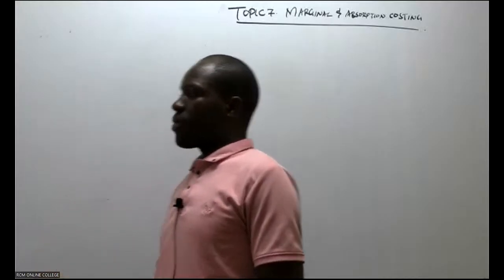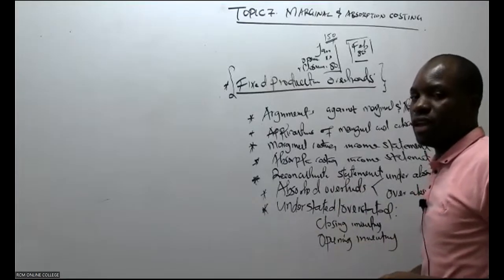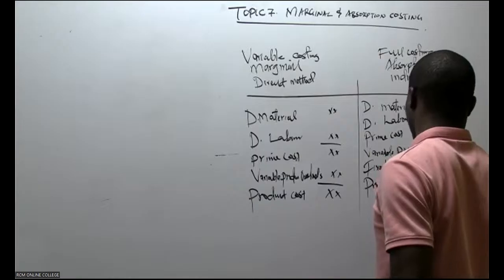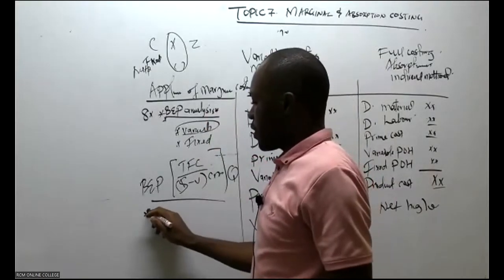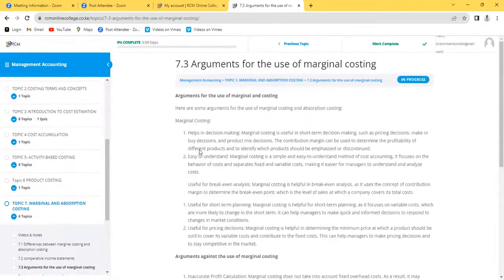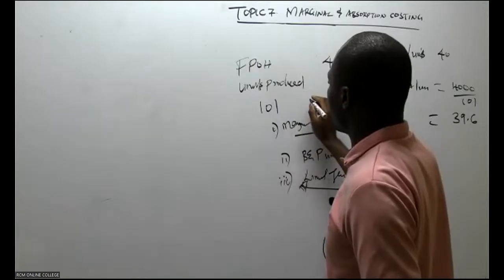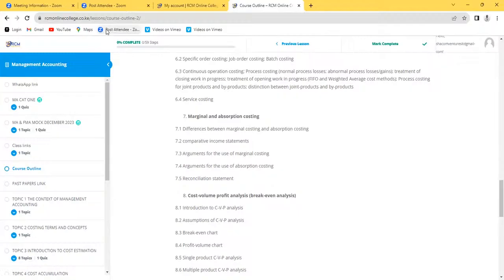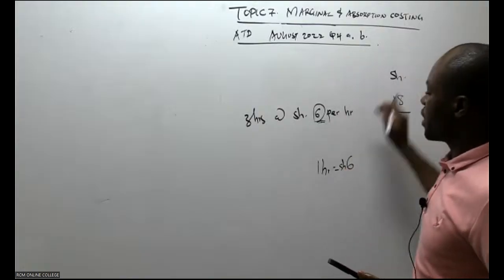Management Accounting-Marginal & Absorption Costing-CPA KENYA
RCM BLOCK REVISION is the game changer!